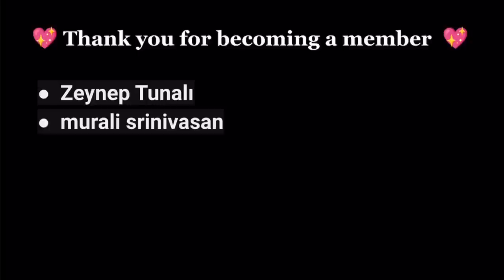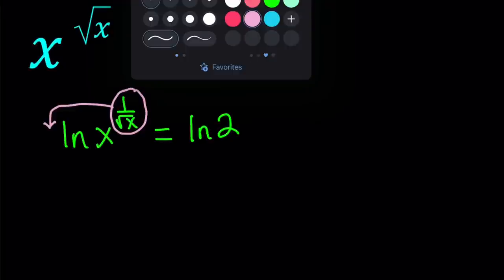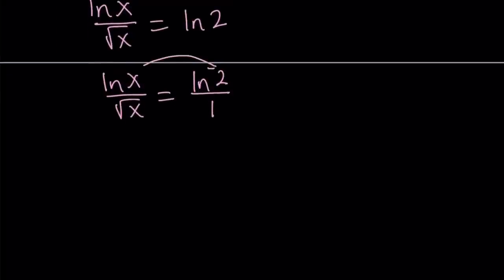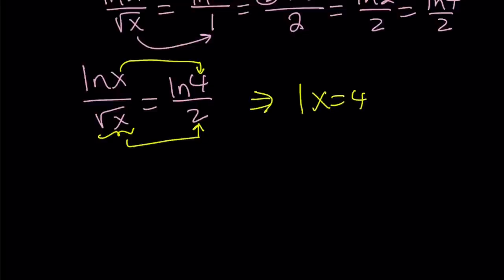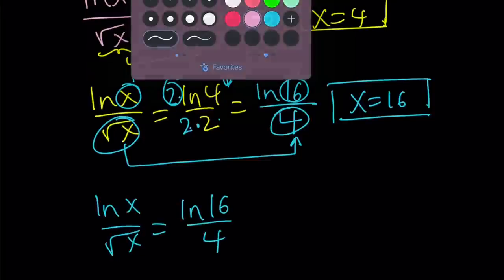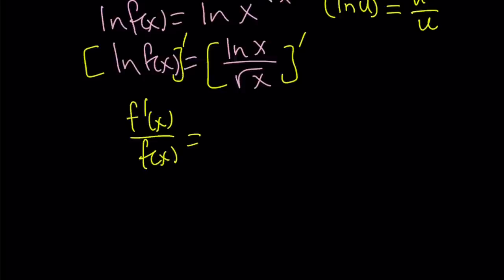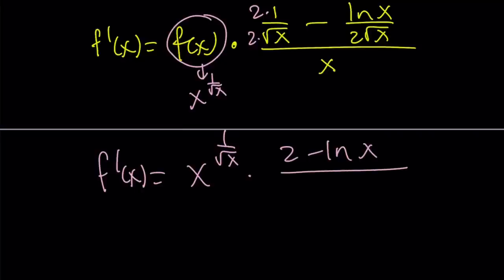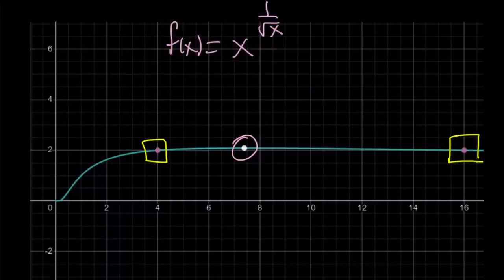A Nice Exponential Equation